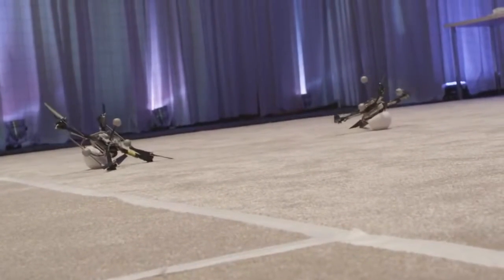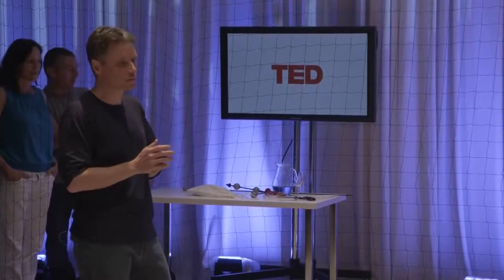The Astounding Athletic Power of Quadcopters